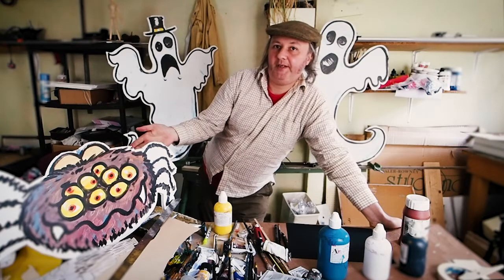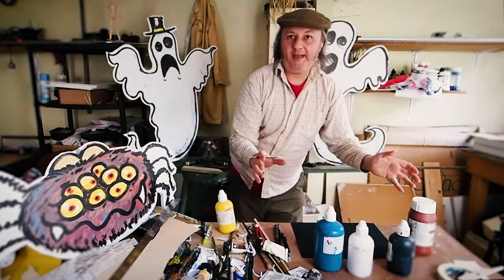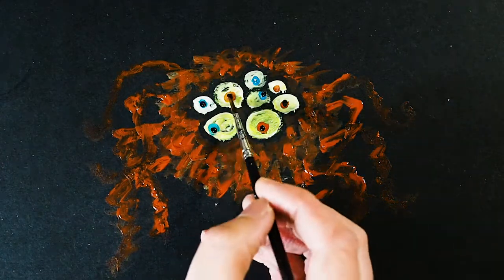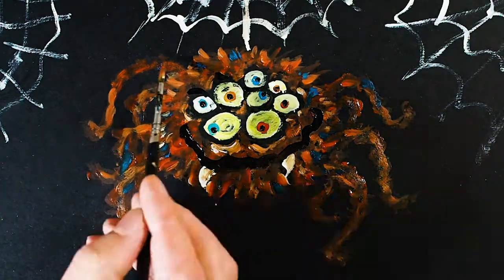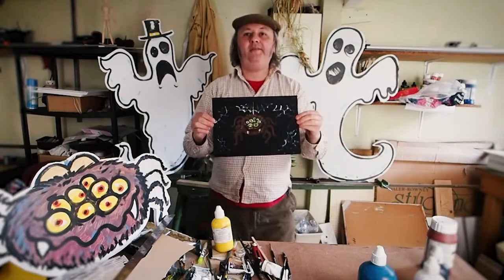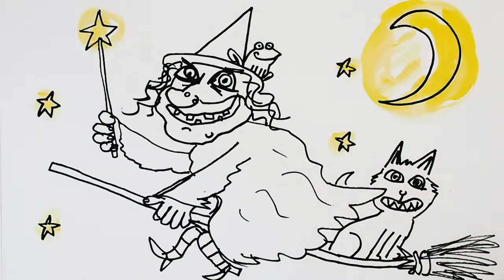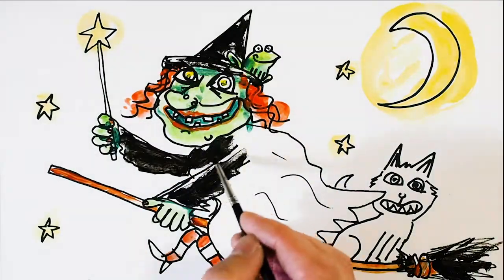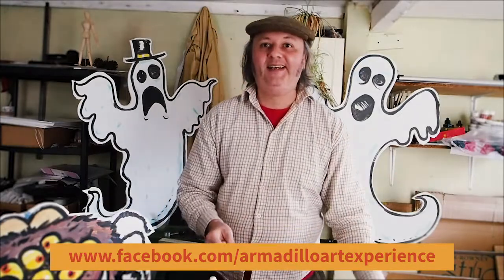Draw Together with Armadillo Art Experience; Spooky spider and witch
Learn to draw and paint a spooky spider and halloween witch with Simon form Armadillo Art Experience